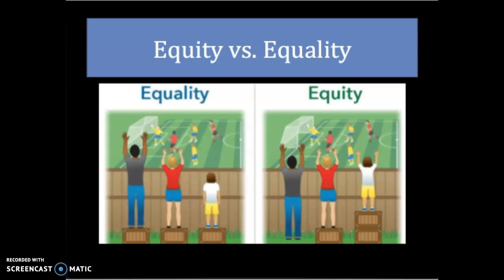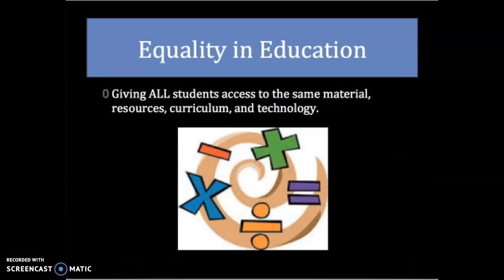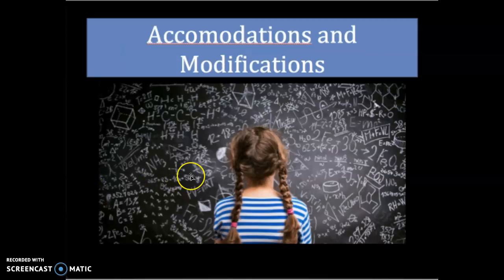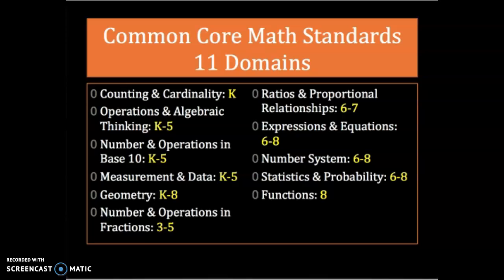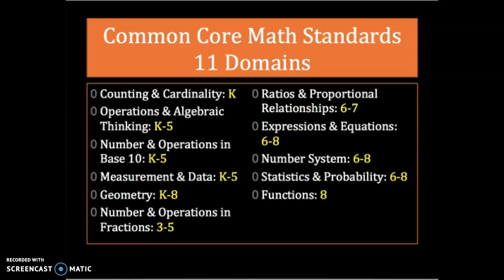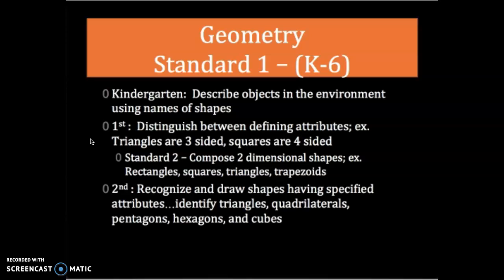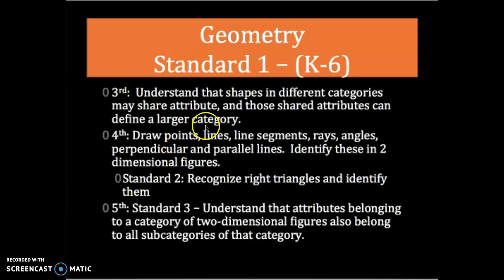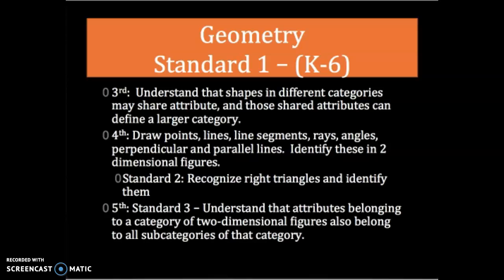EDMU 524 Journal 1